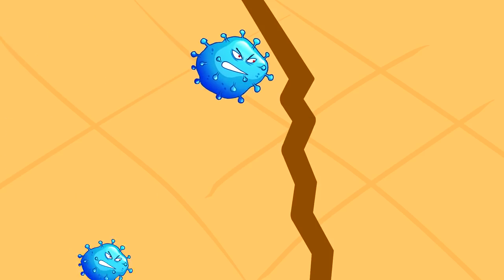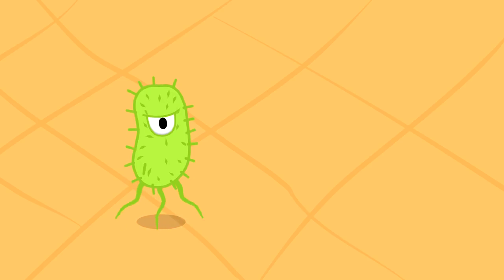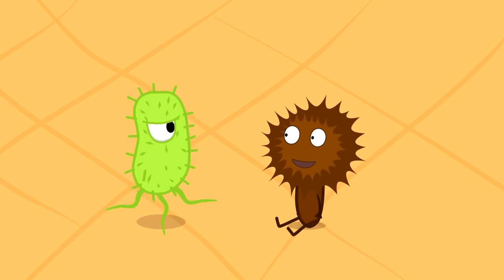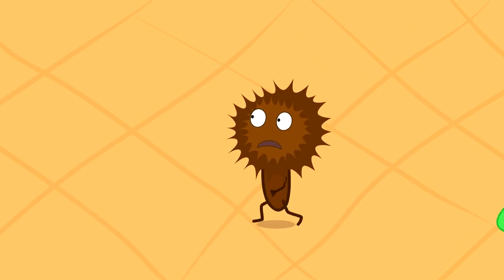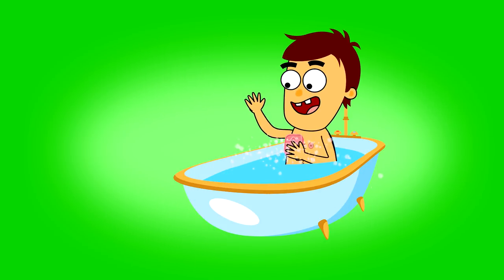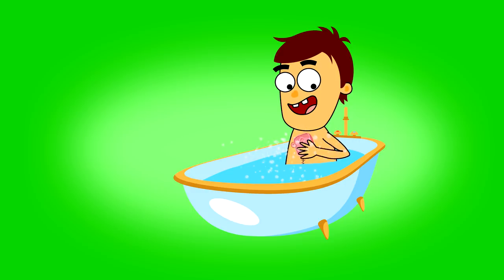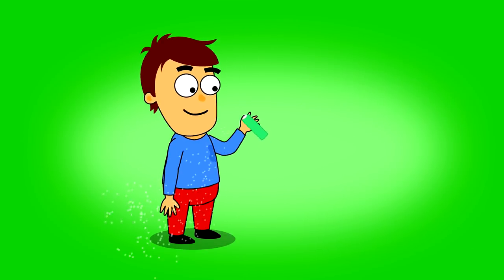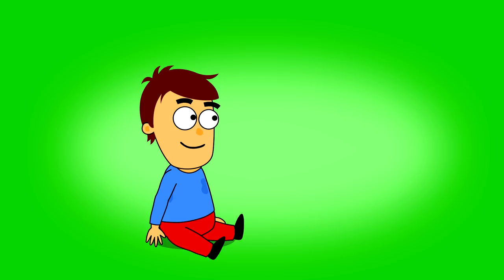Do I need to wash every day?(Secrets of science series#9)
Modern scientists claim that a daily shower increases the risk of infections. The fact is that too much water and detergents on the skin disrupts the process of natural moisture and makes the skin too dry.
As a result, the microcracks appear on its surface, which can become the entrance gates for pathogenic germs.
People usually take a shower for hygienic reasons and think that in this way they will protect themselves from diseases, but from a bacteriological point of view, the situation is quite different.
Daily washing deprives the skin of its natural fats and disrupts its bacterial microflora-a community of bacteria living on the surface of the skin that supports the immune system.
The negative effect is especially pronounced if you use antibacterial agents, such as soap or shower gel.
 It is recommended to permanently abandon such products. The optimal frequency of taking a shower or bath is two to three times a week.
If you wash your hands a lot and change your clothes daily, you will not get any negative health effects from taking rare showers.
If you are afraid that you will smell unpleasant, it is enough to wash your armpits and groin every day, or the areas that release the most the most acutely smelling secret.